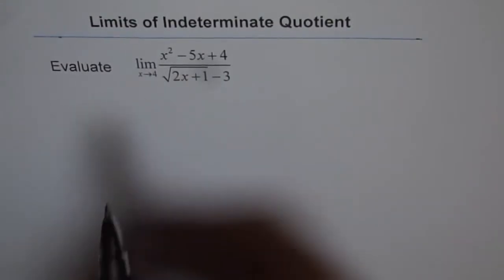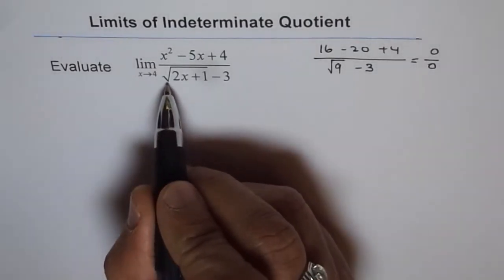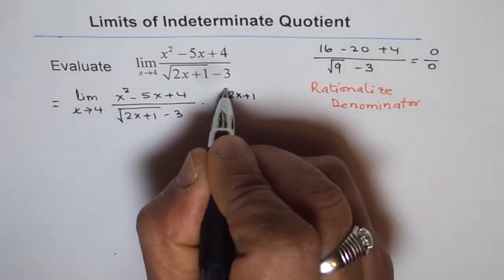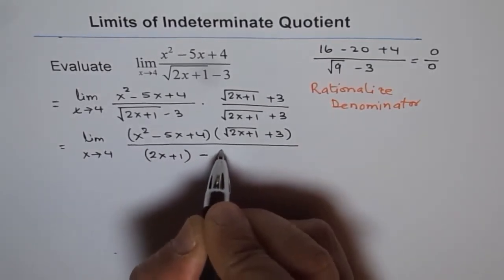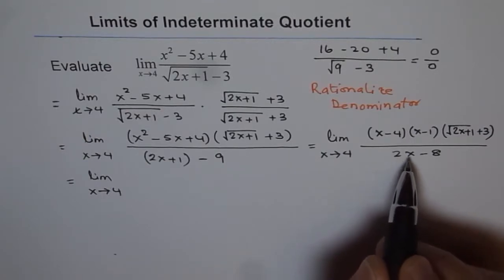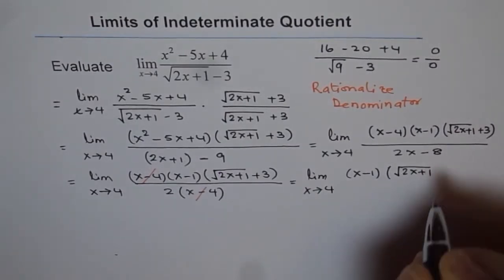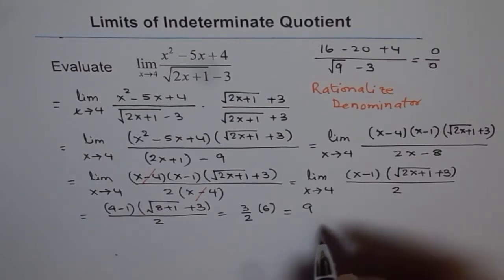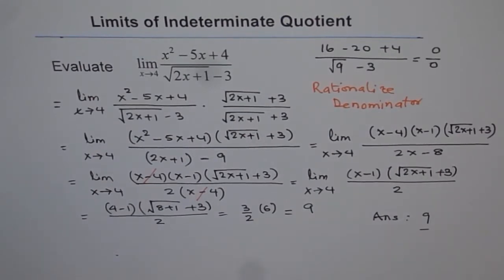Limit by Factoring and Rationalization